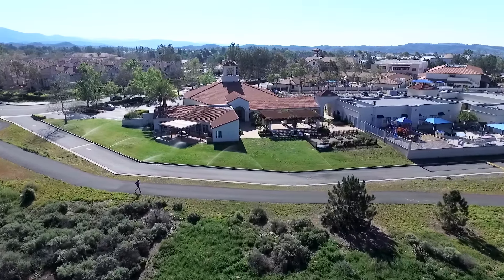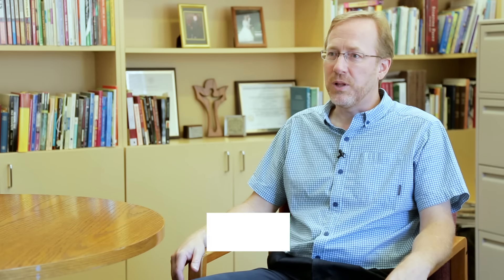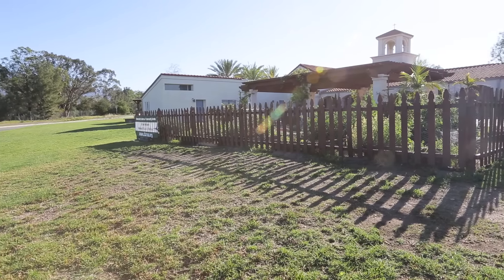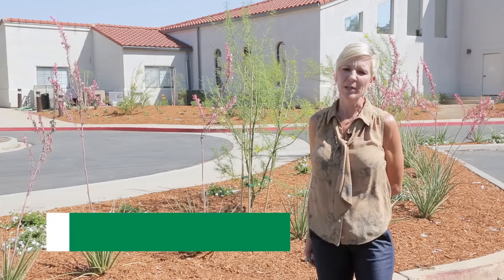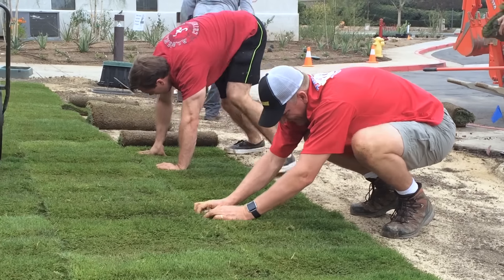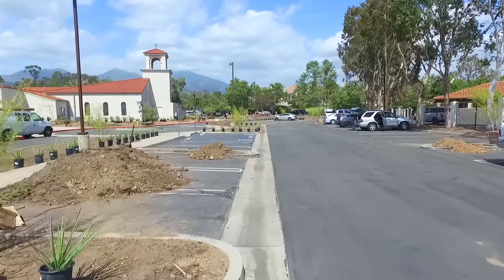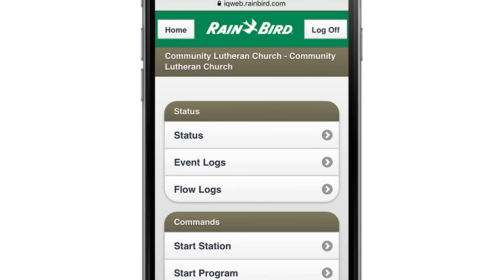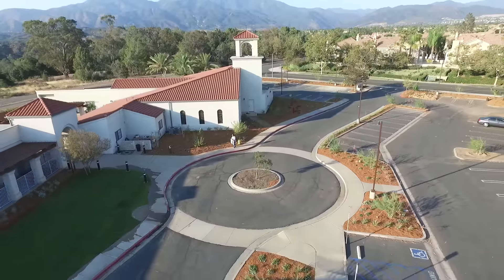CLC Landscape Renovation Project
Working alongside a coalition of partners and volunteers, Rain Bird helped a community church and preschool transform their campus into a model of water-efficiency and sustainable landscaping that will save more than 500,000 gallons of water per year.